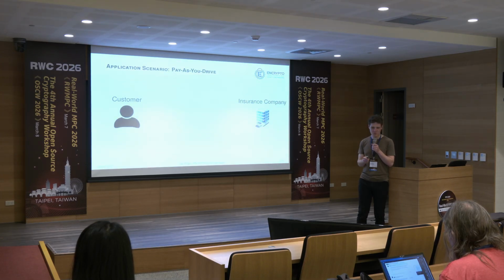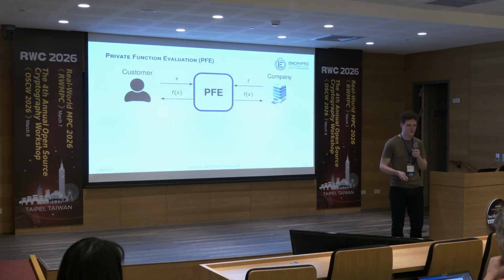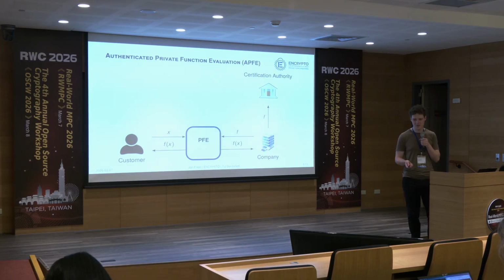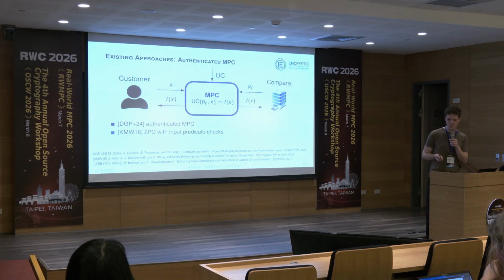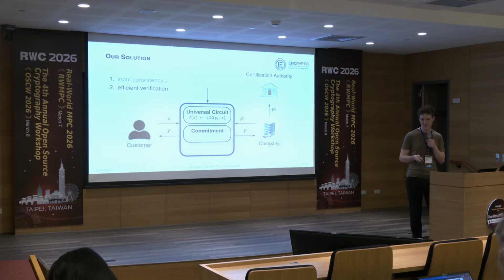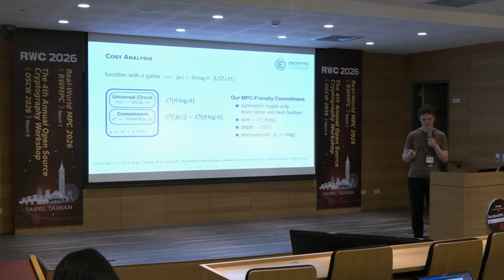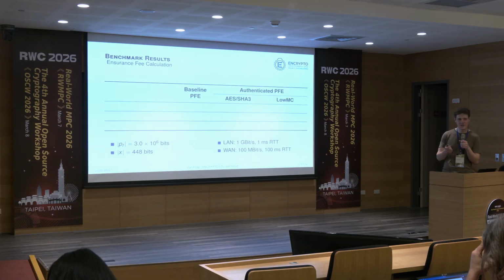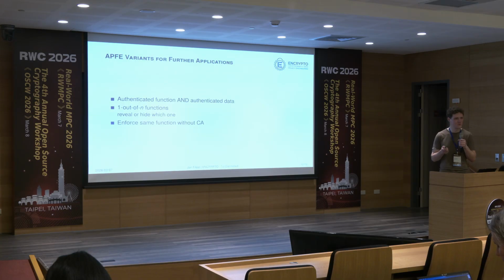MPC Alliance 2026 Real World MPC Workshop: Jan Filipp